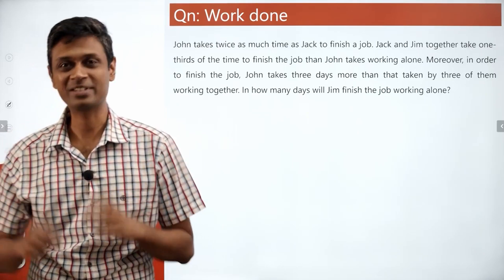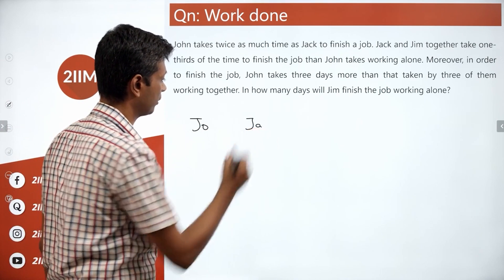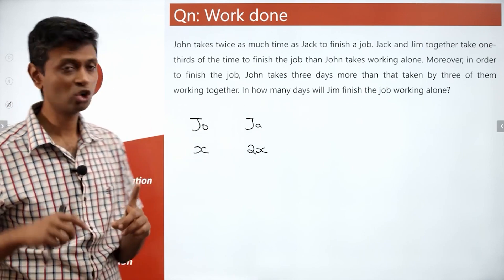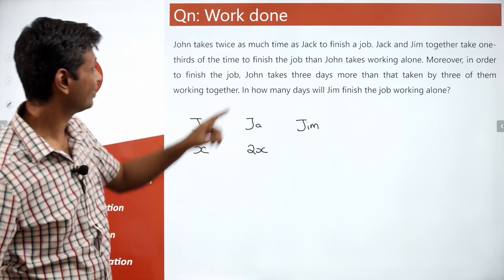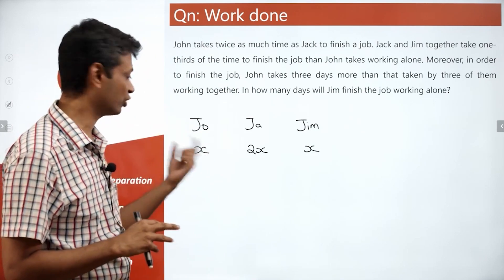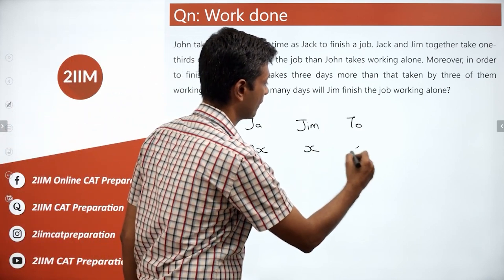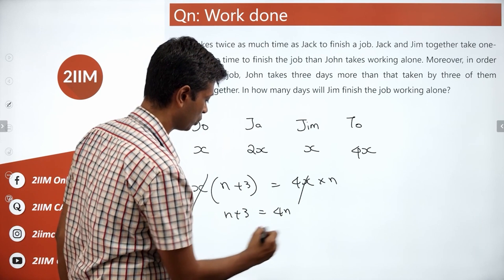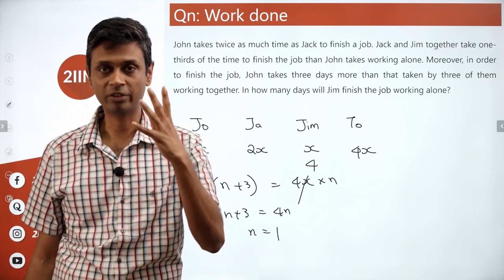CAT 2020 Slot 2 Solutions Quantitative Aptitude | Work Done | Question & Answer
John takes twice as much time as Jack to finish a job. Jack and Jim together take one-thirds of the time to finish the job than John takes working alone. Moreover, in order to finish the job, John takes three days more than that taken by three of them working together. In how many days will Jim finish the job working alone?